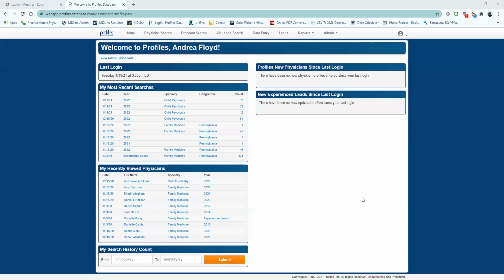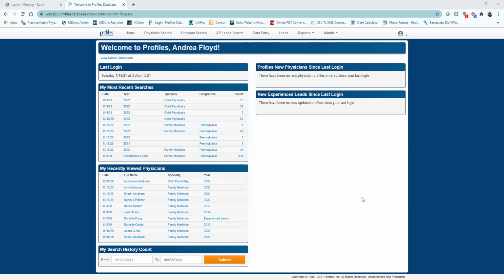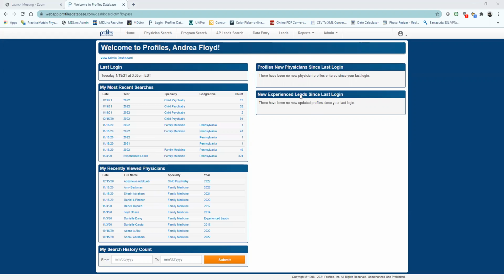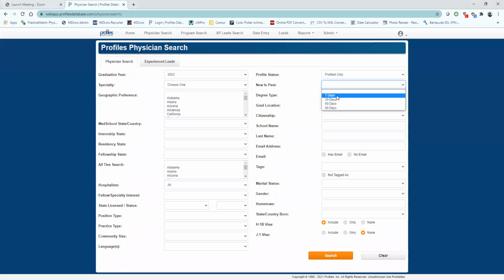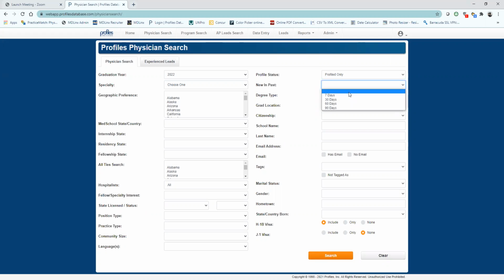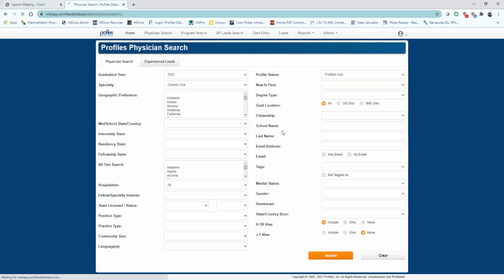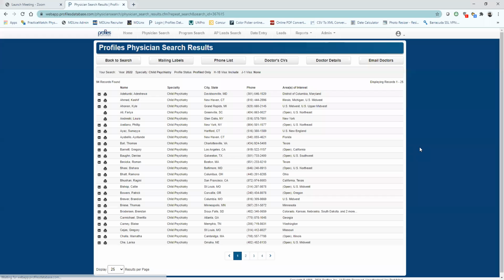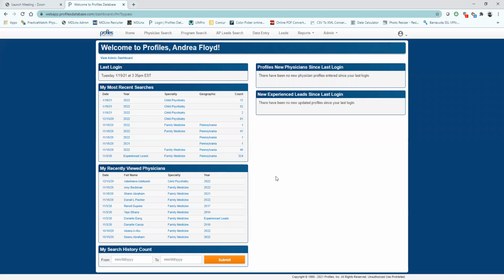Utilizing New Physicians Added in the Profiles Database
This webinar will teach you about:
- Using your Dashboard for updated physician counts
- Keeping your email/phone lists up to date
- How to search the database for the newest candidates